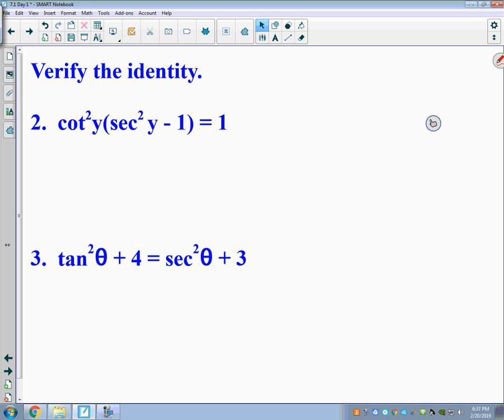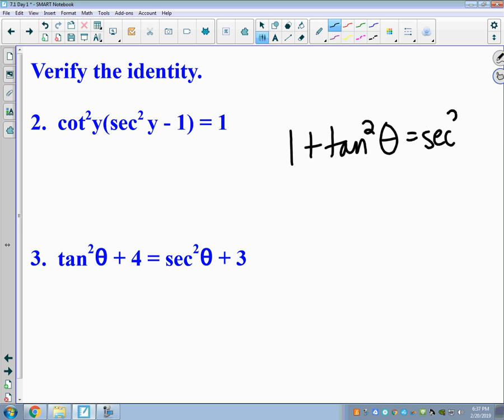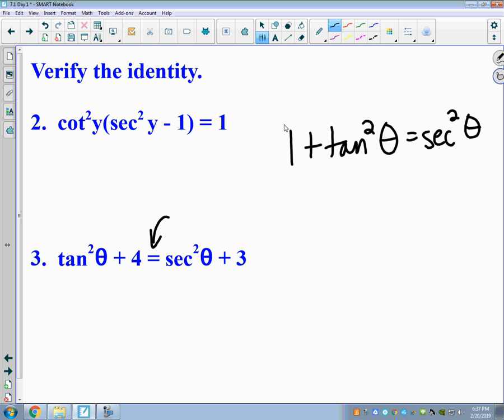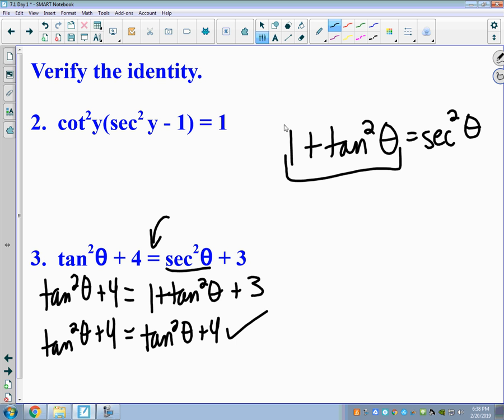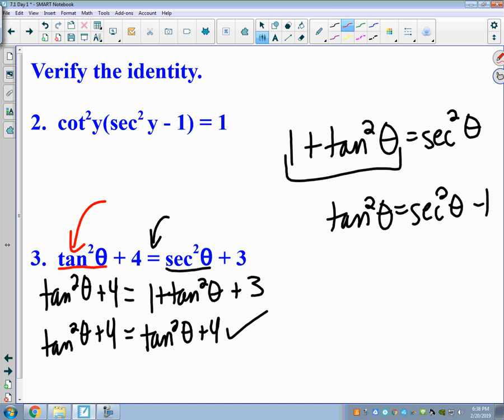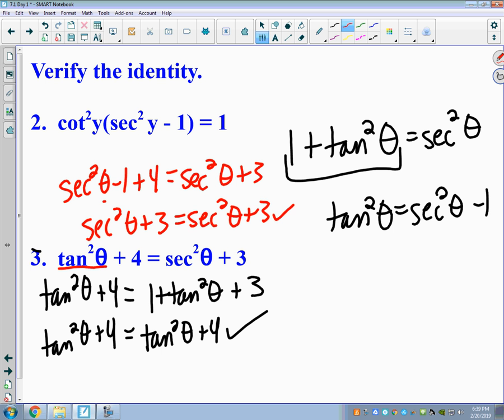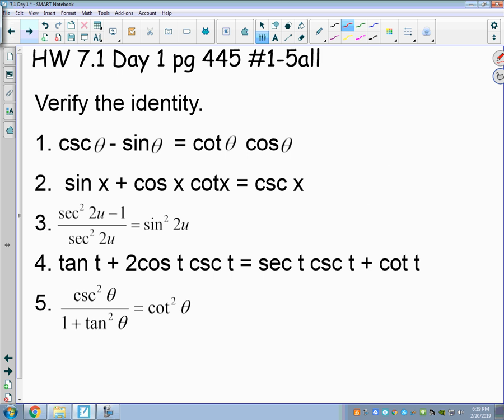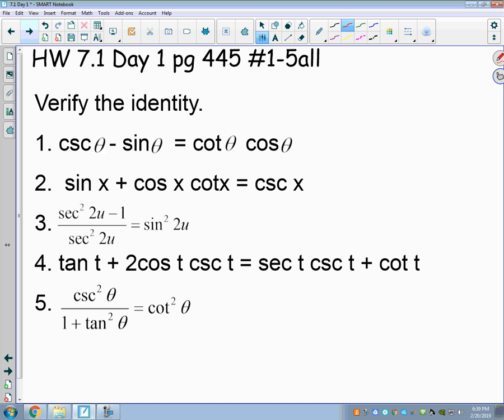precalc feb 21